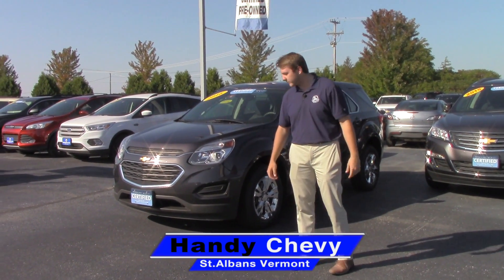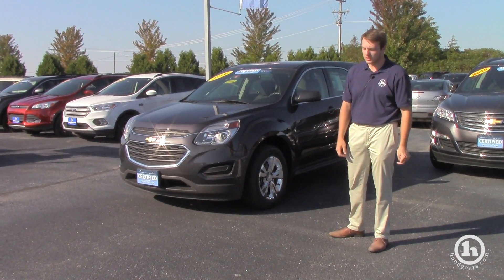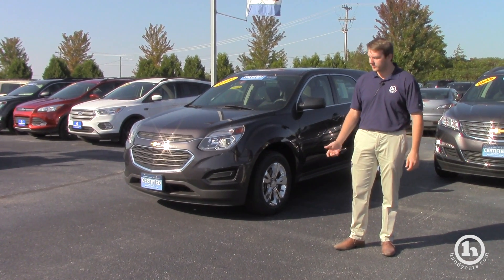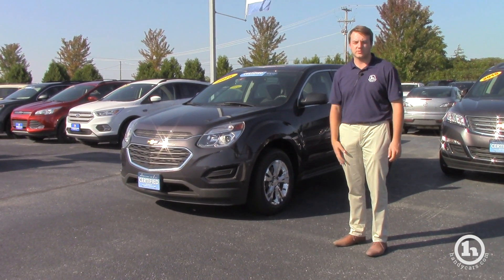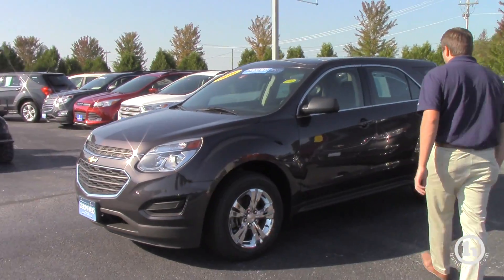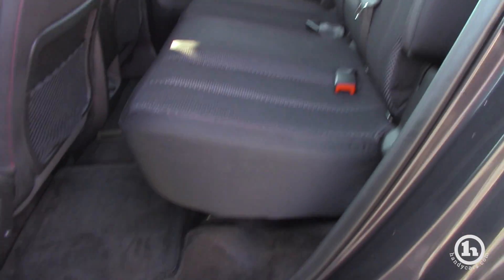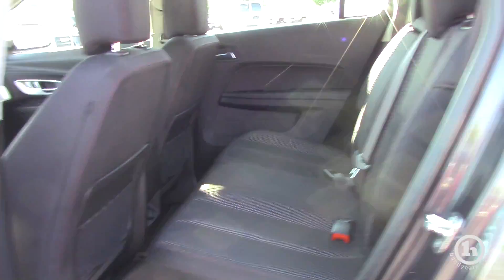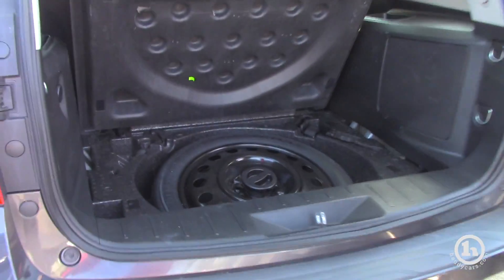Certified 2016 Chevy Equinox LS for Briana from Zach